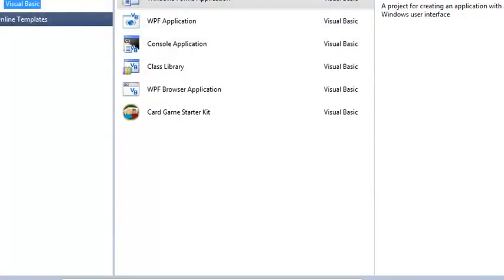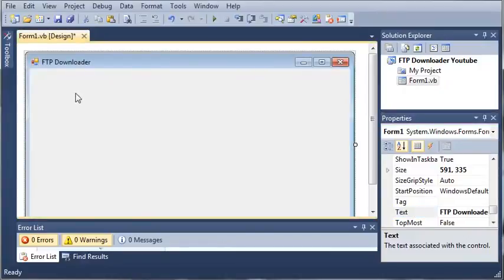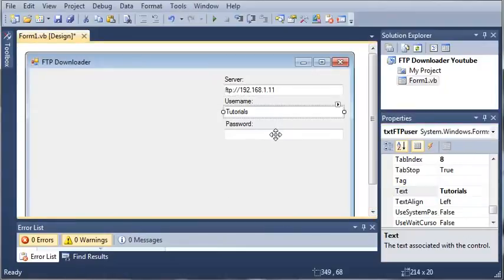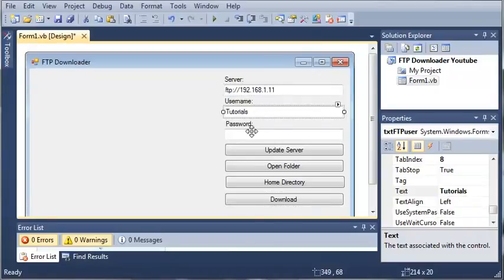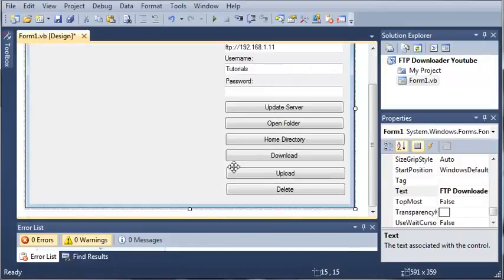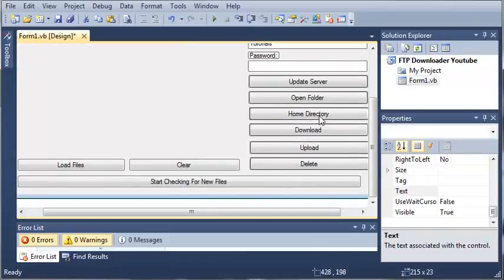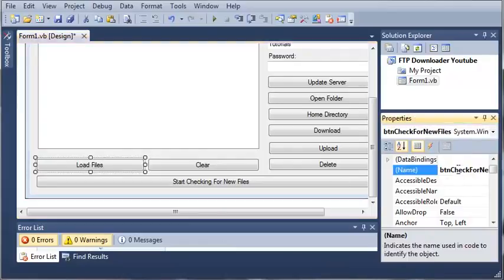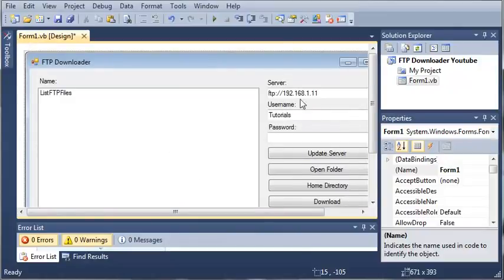178 FTP Downloader Part 1 Creating The GUI